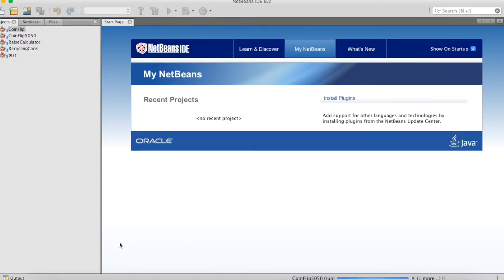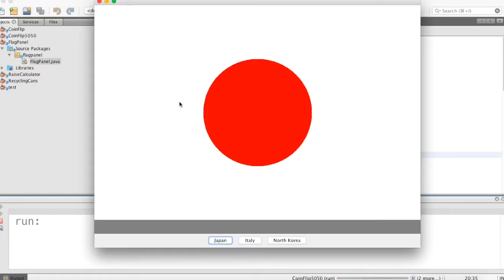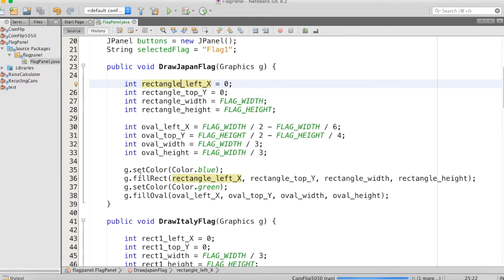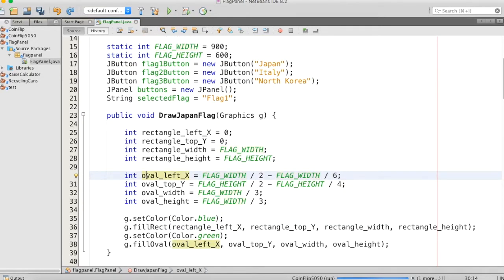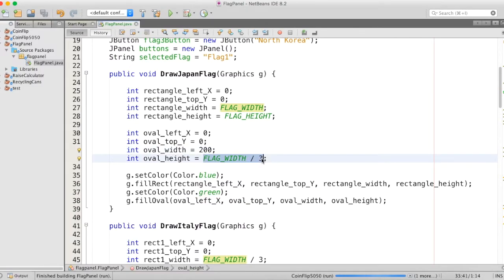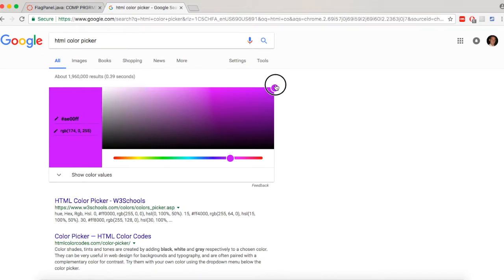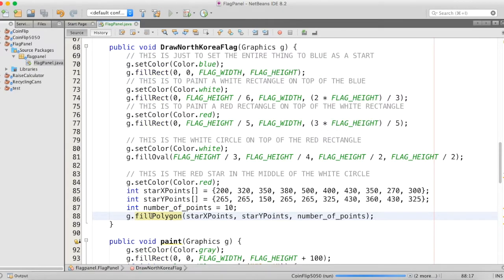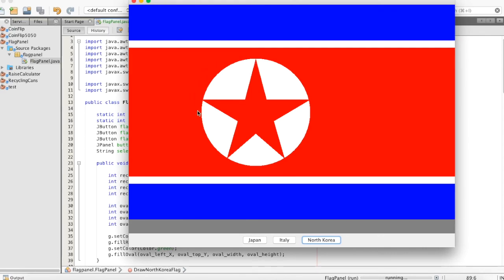Beginning Java 5 - Flag Panel (Graphics)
An introduction to graphics where we learn to use some of Java's drawing methods to draw flags in a graphics window. I've created a Java program for you to download and edit.